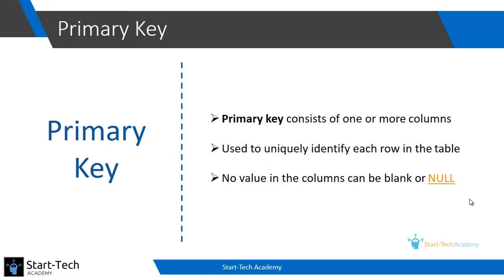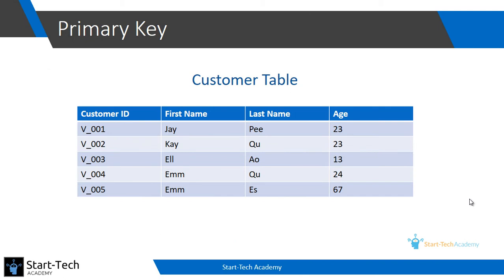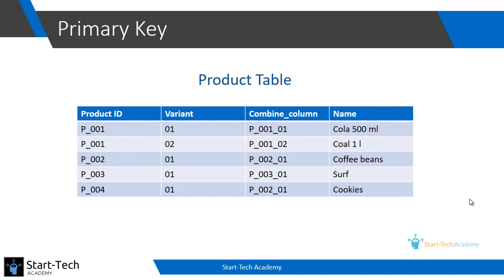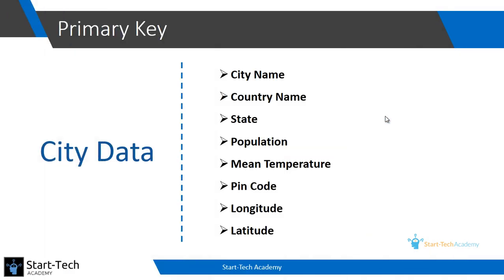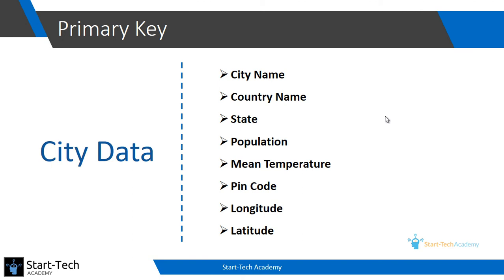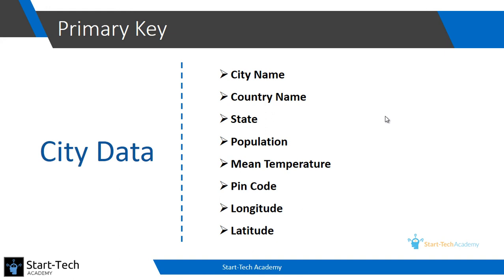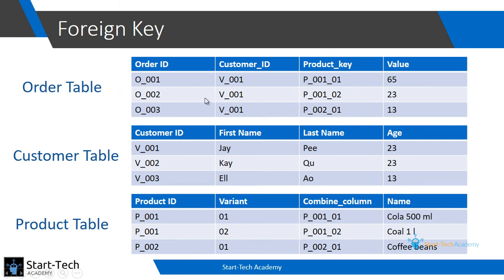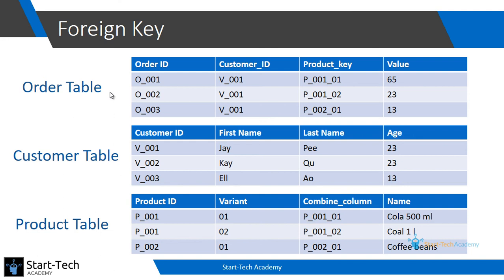Primary key and Foreign Key in DBMS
Primary key vs Foreign key in DBMS

If you are interested in Learning SQL, do check our comprehensive SQL course on Udemy at a discounted price